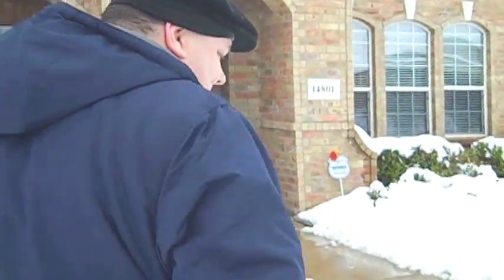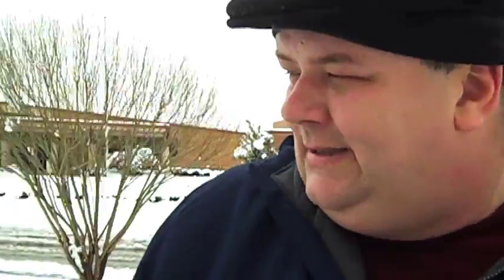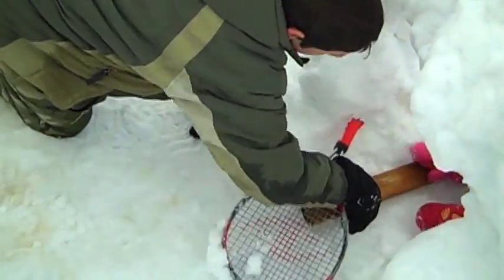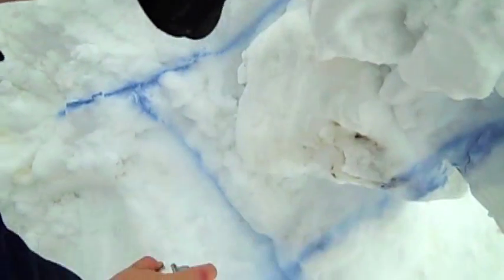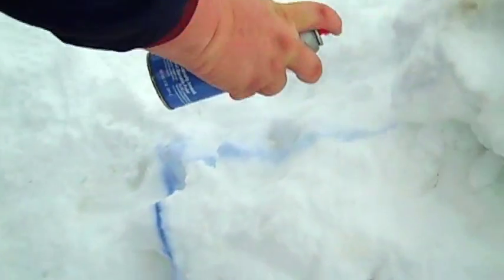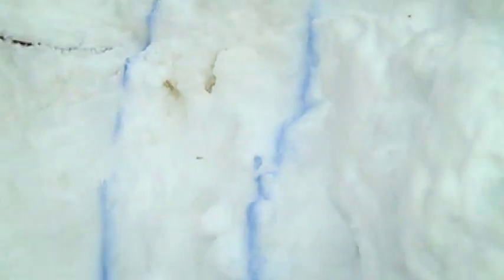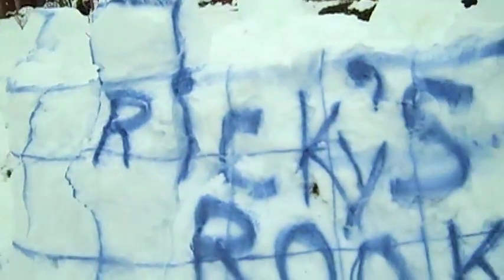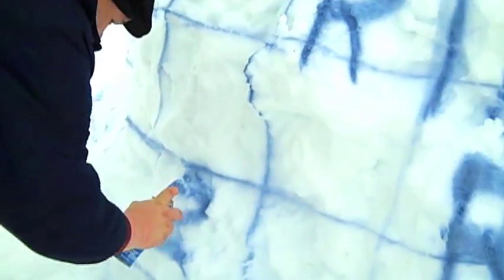Ricky's Rook 2010.mov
See what DaddyClaxton has done now--built a snowfort in his front yard in Balch Springs, Texas.  Yes, you read right.  After the largest snowfall ever to happen in North Texas, DaddyClaxton and his kids got outside and built a snowfort just like one he built more than 30 years ago--in Northern Michigan.